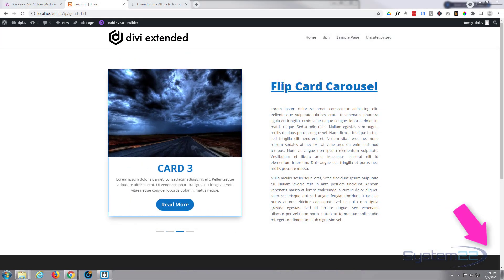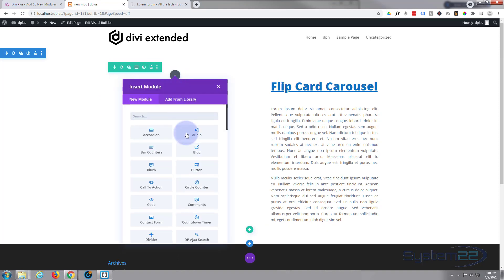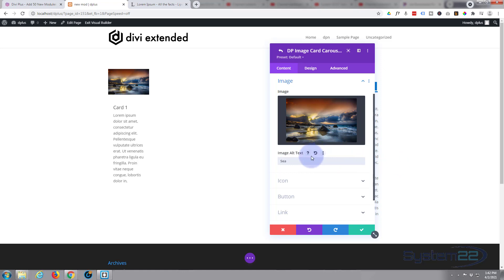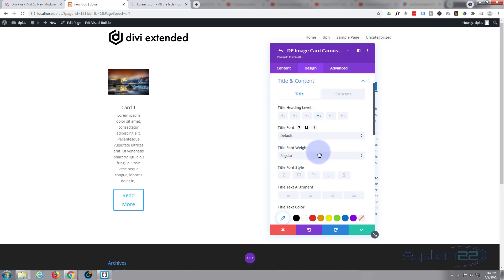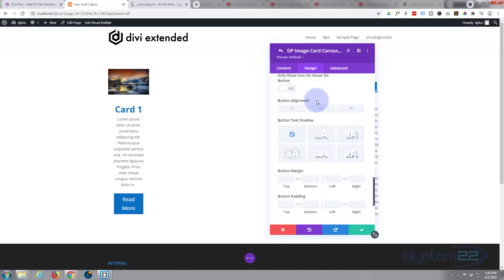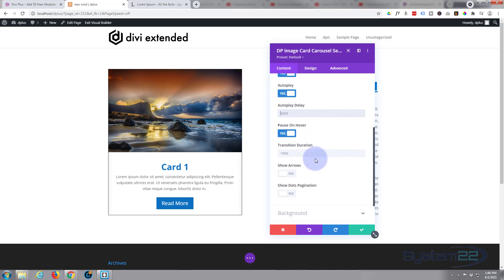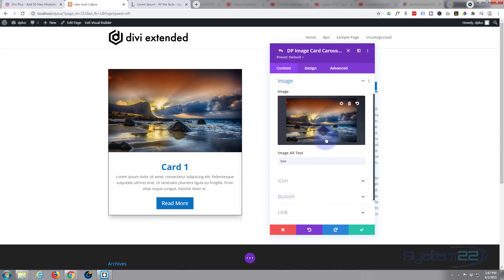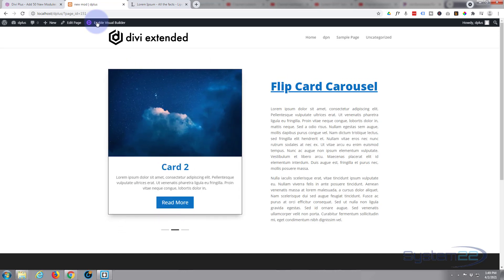Divi Theme Flip Card Carousel With Divi Plus 👈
Divi Theme Flip Card Carousel With Divi Plus. We are going to be using the Divi Plus Plugin to create some great effects in this series of videos.

SOCIAL MEDIA
Follow what I'm doing on: